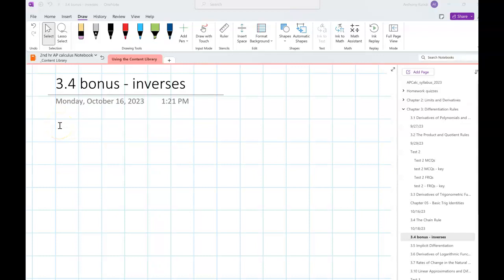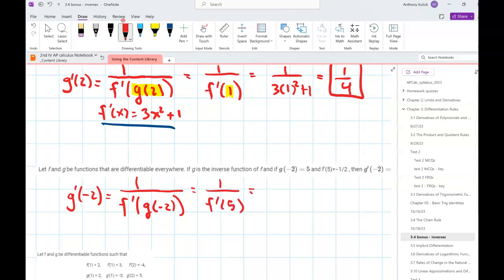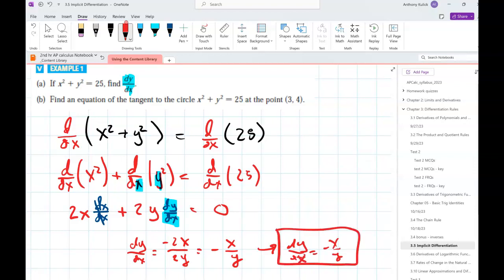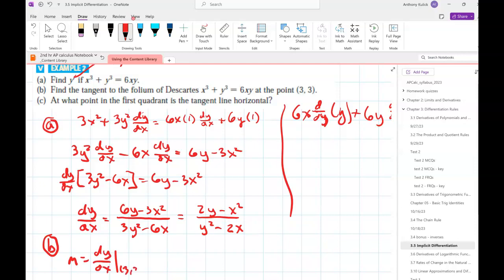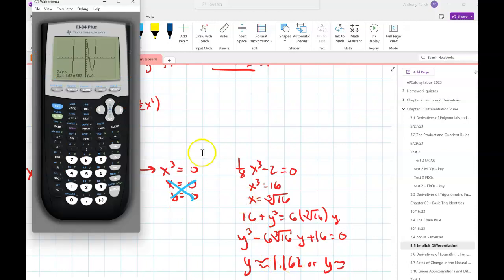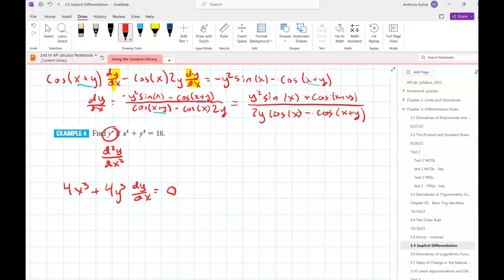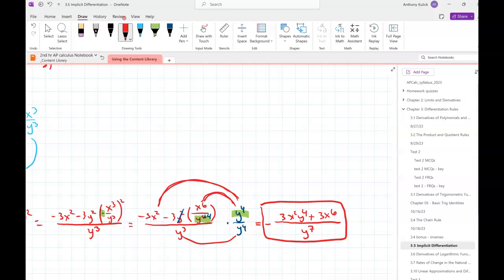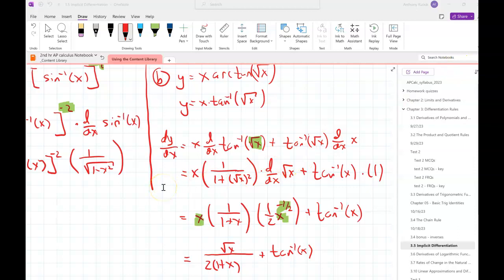10/20/23 ap calc - 2nd hour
3.4 bonus + 3.5